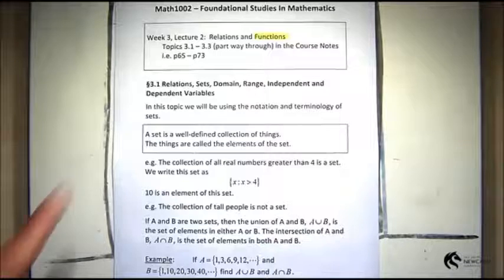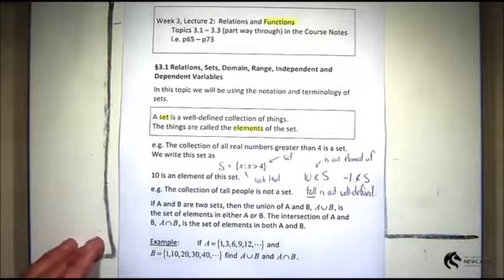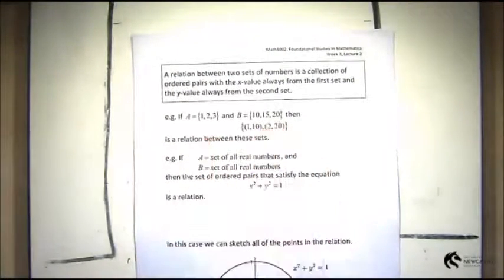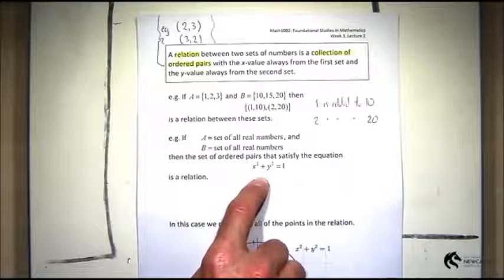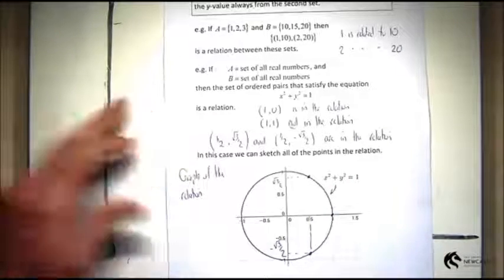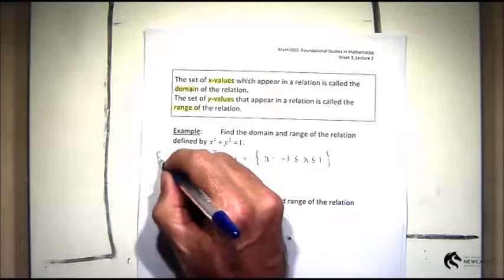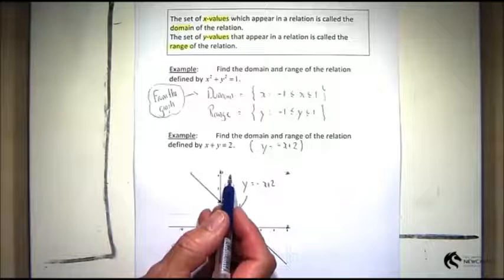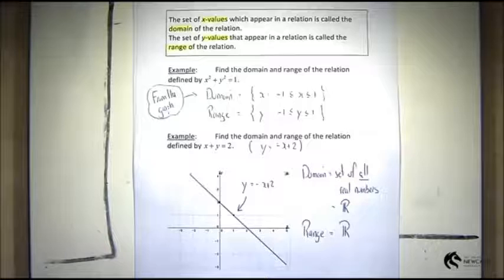M1002 L6 Video 1